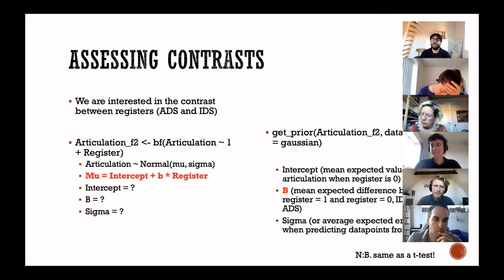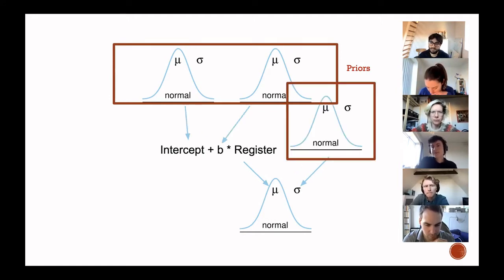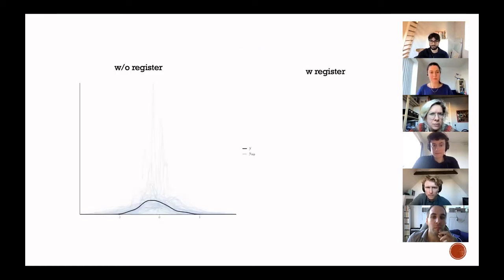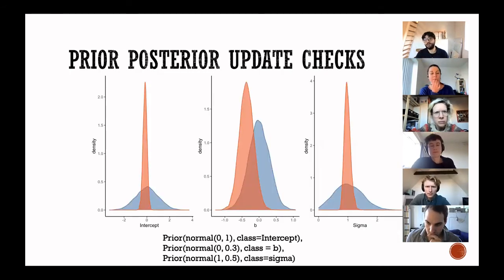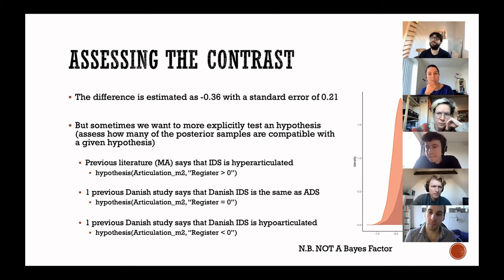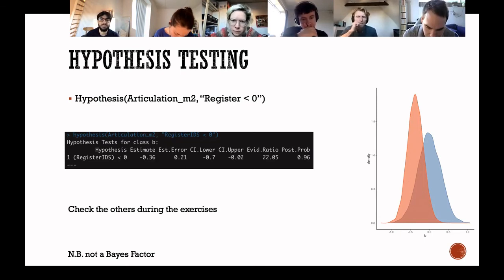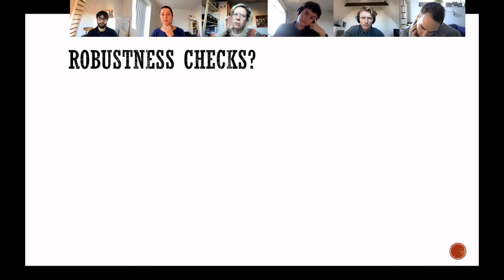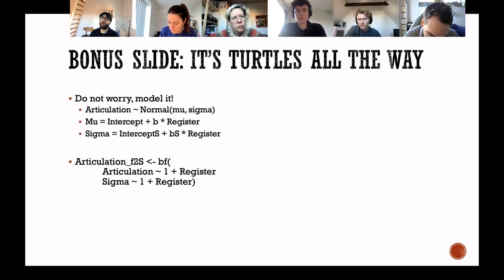4 - Assessing contrasts - 2022 Bayesian Inference workshop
Second part (assessing contrasts) of the 2022 Bayesian workshop taught by Riccardo Fusaroli and Christopher Cox at the "Body Brain and Perception" and "Embodied Computation Group" labs.